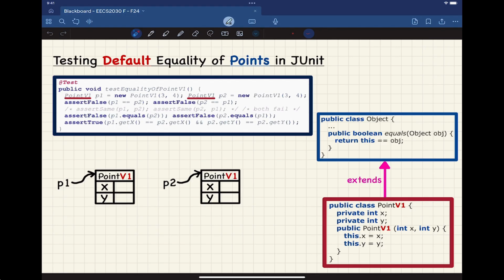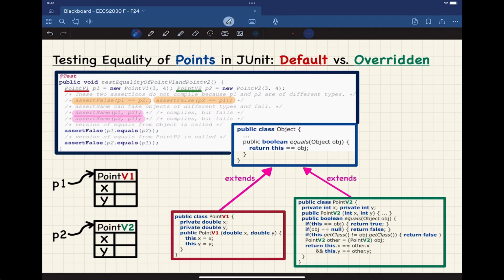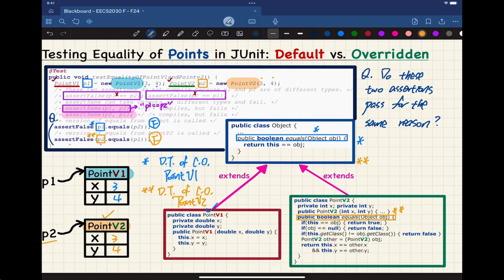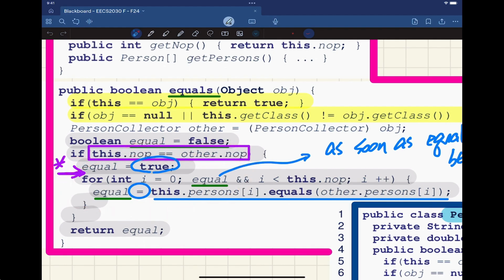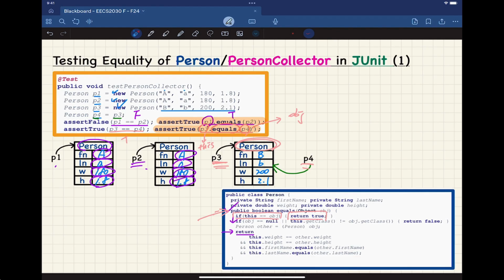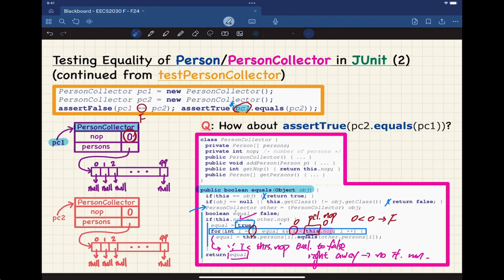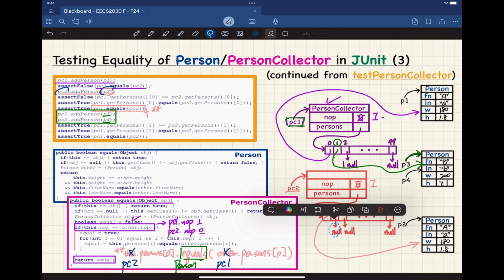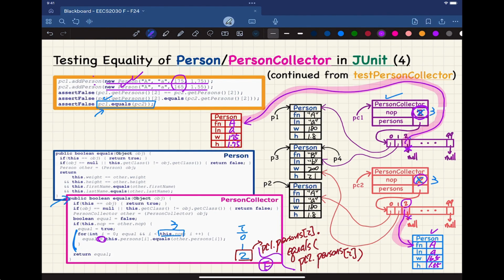[HD] EECS2030BG F25 - Tracing Exercises - assertEquals, Person, PersonCollector